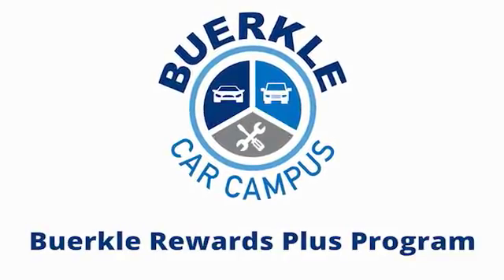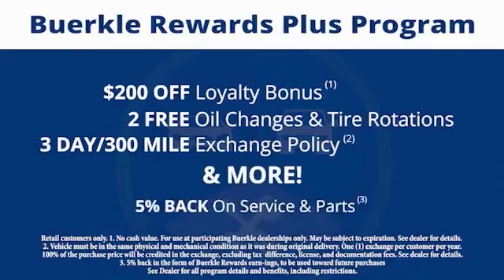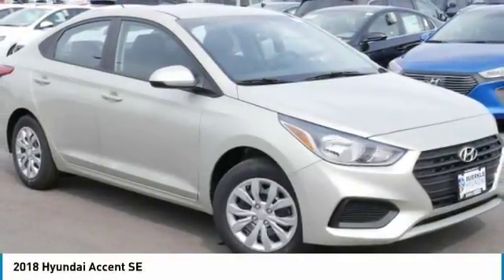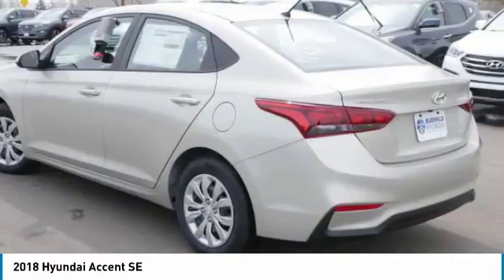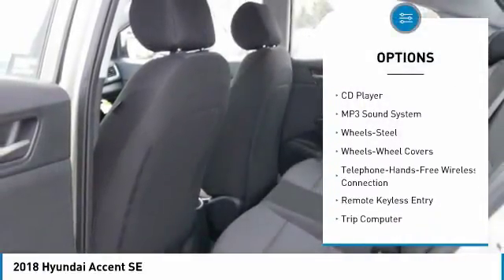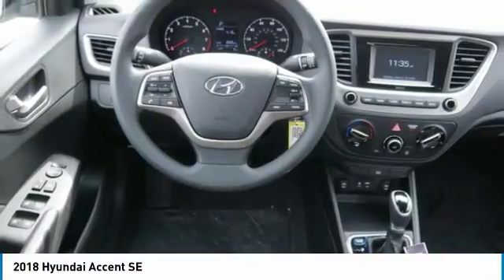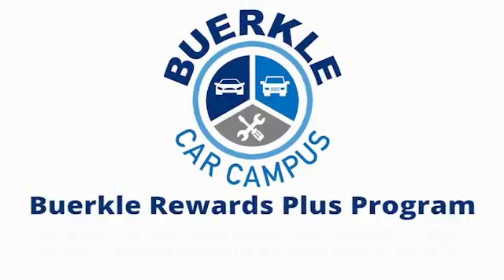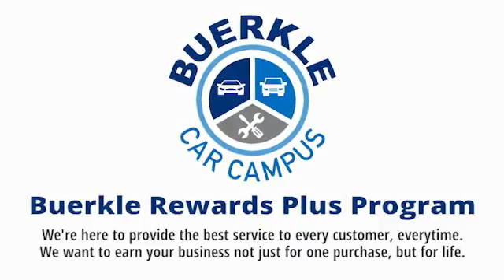2018 Hyundai Accent Saint Paul, White Bear Lake, Minneapolis, Inver Grove Heights MN 400955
Buerkle Hyundai
3350 Highway 61 North

Buerkle Hyundai
3350 Highway 61 North

Don't miss this 2018 Hyundai Accent. It's equipped with great features. You'll want to take this 4 door car home. Make a great choice today.